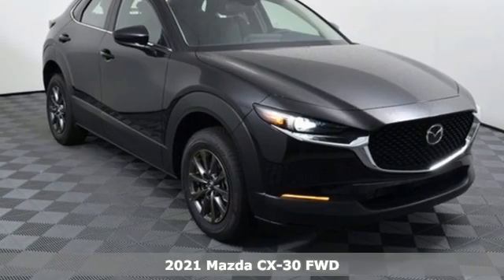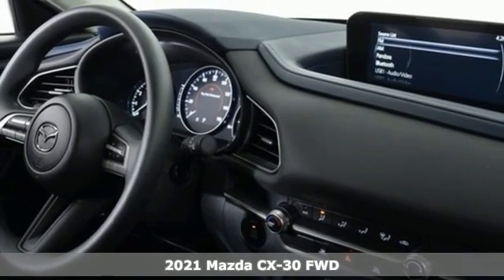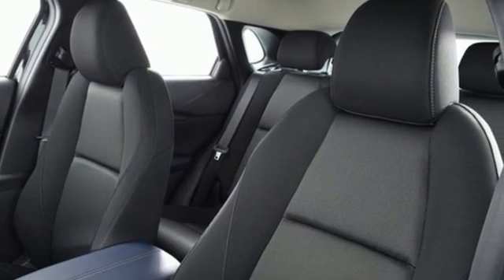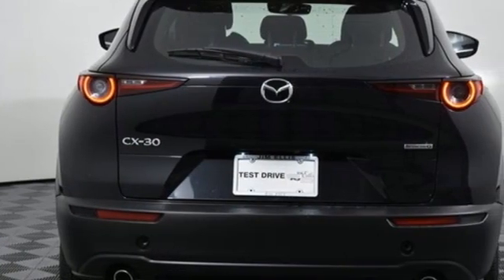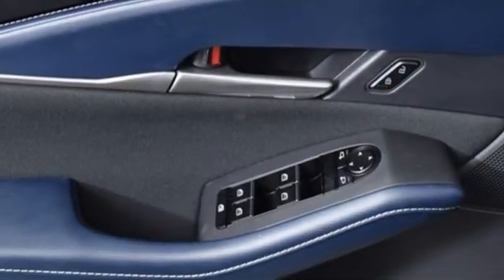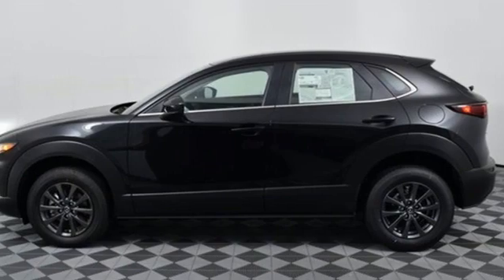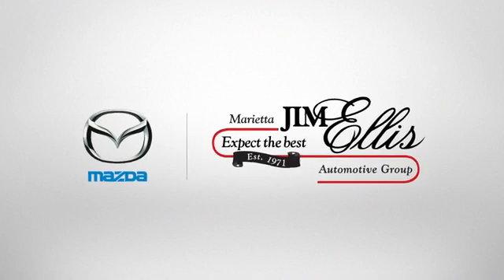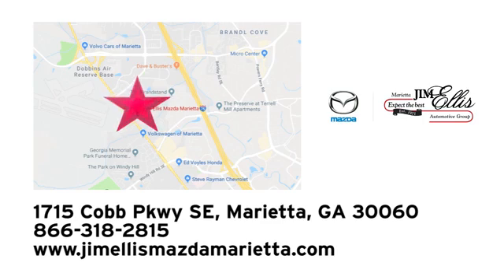New 2021 Mazda CX-30 Marietta Atlanta, GA Z61789 - SOLD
Year: 2021
Make: Mazda
Model: CX-30
Trim: GS
Engine: 2.5L I4 DOHC 16V
Transmission: 6-Speed Automatic
Interior: black
Stock #: Z61789
VIN: 3MVDMAAL1MM201041
Jim Ellis Mazda Marietta is excited to offer this wonderful-looking 2021 Mazda in Jet Black Beautifully equipped with !

Address:
1141 Cobb Parkway Southeast